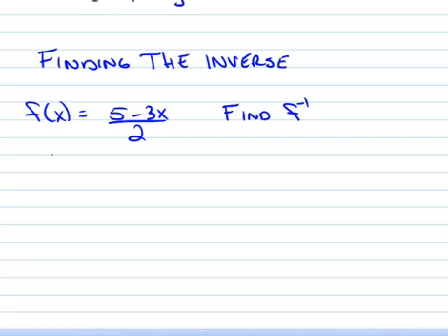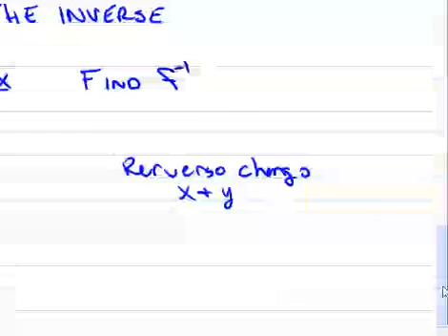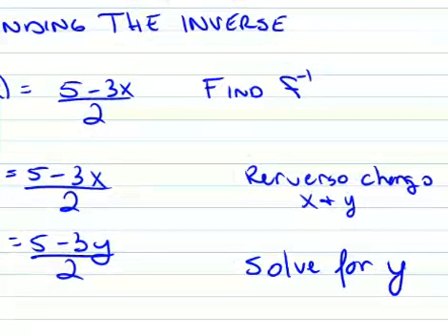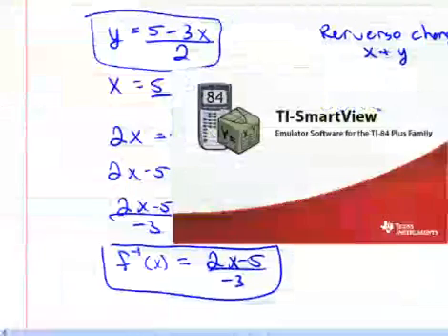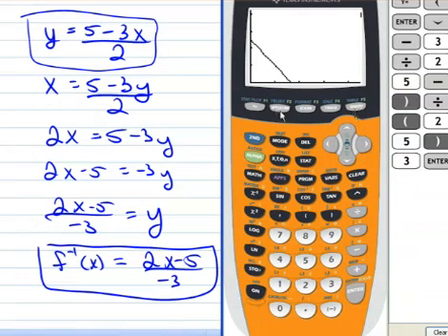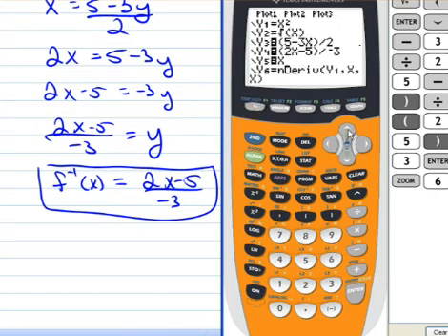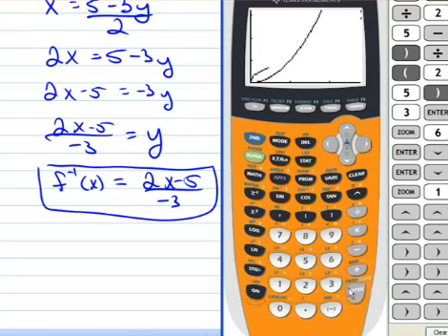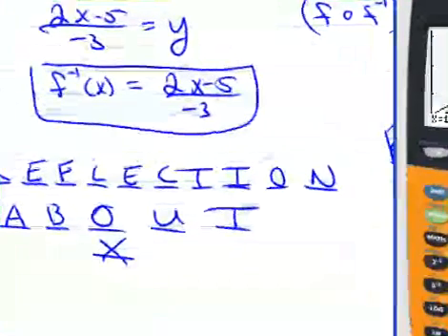10 19 ma b